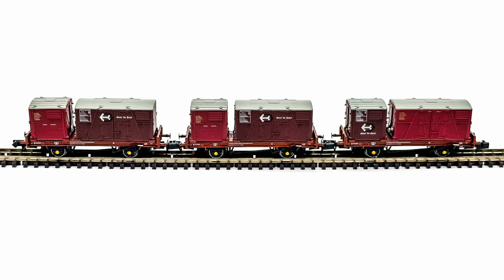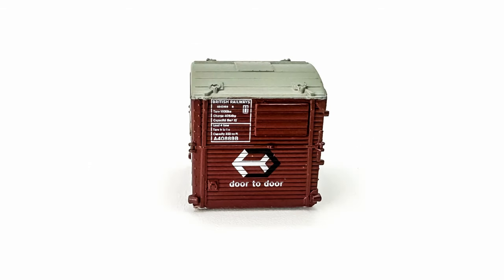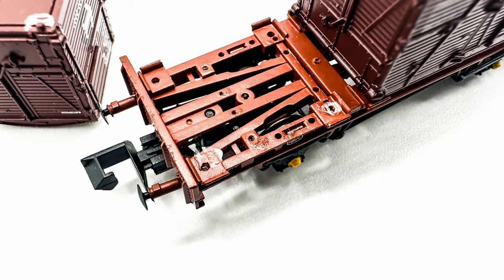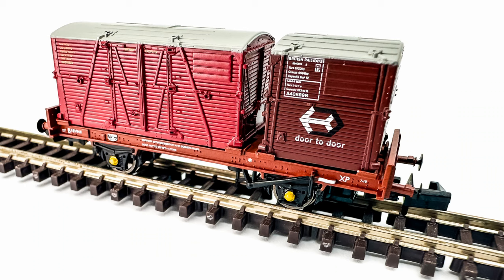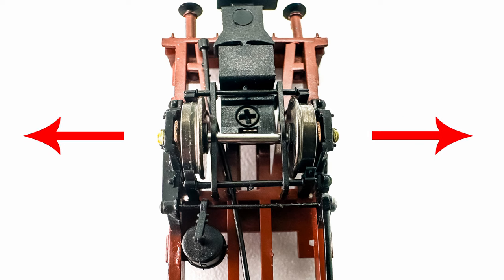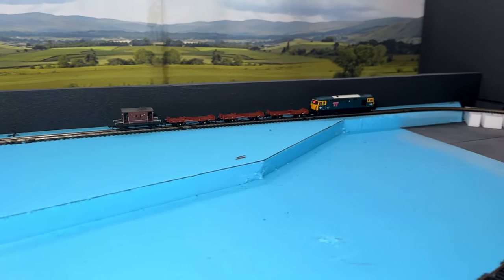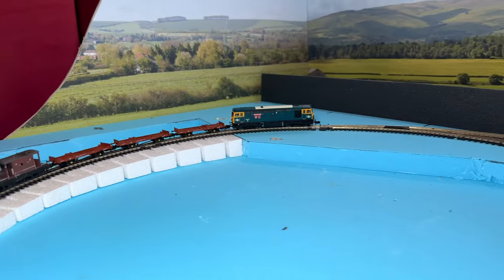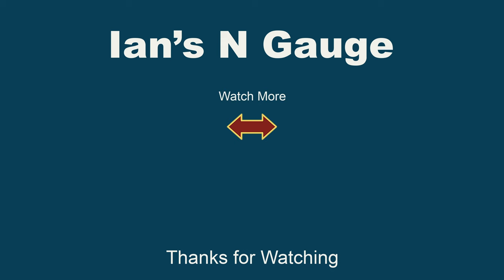087 - Review - Rapido Trains Conflat P Wagons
In this video I’m going to review the Rapido Trains ‘Conflat P’ Wagon triple pack.

Ian

*Links*

Class 28 Photo (WARD149) courtesy of RCTS Photo Archive (collection of Mr. Ward)

‘Conflat P’ BR Diagram 1/60 courtesy of Barrowmore Model Railway Group

These are products I’ve ordered from Amazon and have used myself.

*Electrical Connectors*
Lever Nut Connectors (2 to 4)
Lever Nut Connectors (2 to 6)
Spring Connectors
Suitcase Connectors

*Electrical Wiring*
16AWG Electrical Wire - 10m
22AWG Electrical Wire - 10m
Gaugemaster Point Motor Wire - 10m

*Electronics*
16 Channel Servo Driver Board x 3
Micro Servo Motor (SG90) x 12
Servo Tester

*XPS Foam Sheets (1200mm x 600mm)*
10mm x 10
20mm x 1
30mm x 5
40mm x 5

*Cork*
Cork Roll - 10m x 100mm x 3mm
Cork Roll - 10m x 500mm x 3mm

*Tools*
1-2-3 Precision Engineering Blocks
Soft Grip Carpenters Awl - 75mm
Cricut Maker 3
Digital Caliper
File Set
Glue Smear Stick x 6
Glue Spreaders x 5
Hot Wire Foam Cutter
Magnifying Glass - 10x
Magnifying LED Headband - 1.5x - 13x
Pliers Set
Safety Ruler - 30cm
Screwdriver Set
Scissors Set
Set Square Set - 2”, 3”, 4”, 6”
Soldering Iron Station - Atten ST-60 - 60W
Soldering Iron Tip Cleaner
Starter Soldering Kit
Swann Morton Retractaway Scalpel Handle
Spring Clamps x 20 - 5cm
Swann Morton Scalpel Blades - No 10A
Tweezer Set
USB Drill
Wire Stripper
Xuron Track Cutters

*Glues*
Deluxe Materials - Plastic Magic Glue - 40ml
Deluxe Materials - Glue n Glaze - 50ml
Gorilla Glue - 1L
Gorilla Super Glue Gel - 15g
Gorilla Super Glue Brush & Nozzle - 12g
Gorilla Wood Glue - 1L
Loctite Extreme Wood Glue - 225g
ModPodge Matte - 32oz
Pritt Stick x 5 - 11g
PVA Wood Glue - Economy - 5L
UHU Solvent Free All Purpose Adhesive - 33ml
UHU Twist and Glue All Purpose - 90ml
Woodland Scenic Foam Tack Glue - 12oz
Zap-A-Gap CA Plus Super Glue - 28.3g

*Paints*
Gesso Acrylic Primer - 1L
HQC One Coat Matt Emulsion Paint - 1L - Leaf Brown
Posca Paint Marker Pens - 10 colours

*Storage*
Small Plastic Storage Jar x 6 - 250ml
Really Useful Box - Clear - 18L

*Miscellaneous*
Balsa Wood Sheets - 150mm x 100mm x 2mm
Cotton Buds x 400
Guitar Picks x 50
Isopropyl Alcohol - 1L
Peco 6ft Way Gauge - PL-336 - N Gauge